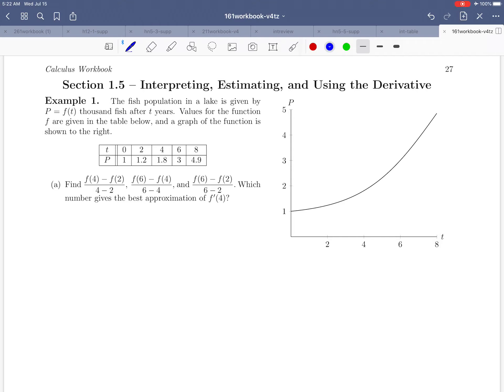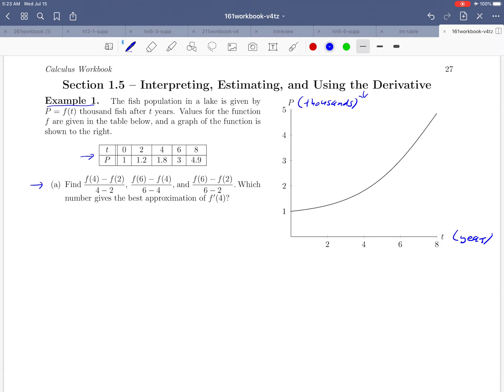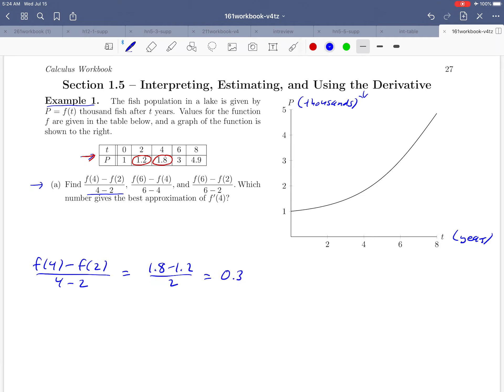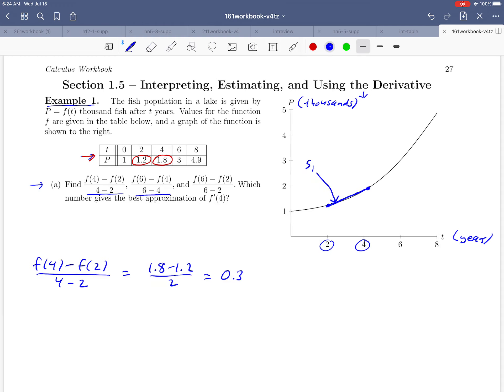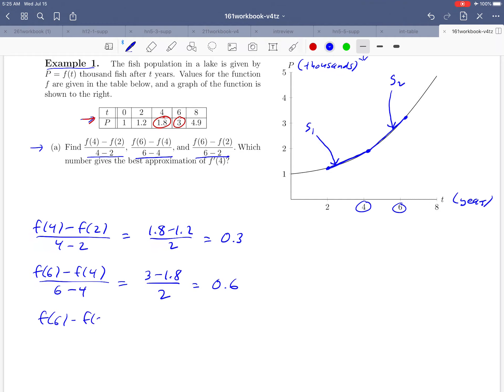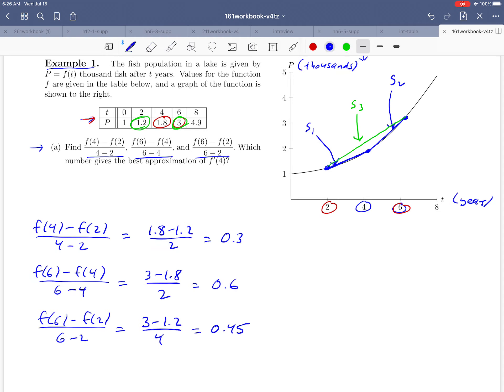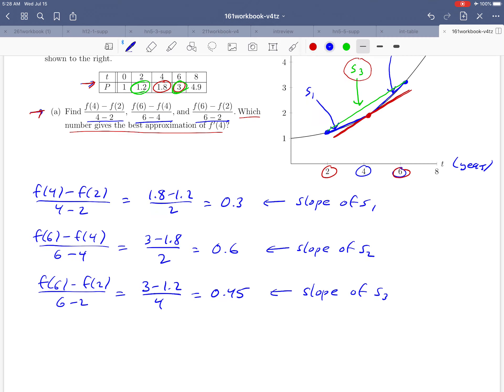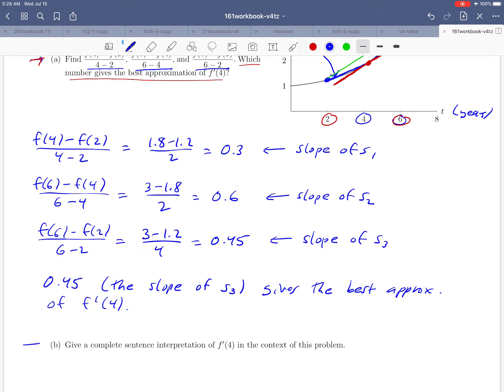Math 161 Section 1.5 Example 1